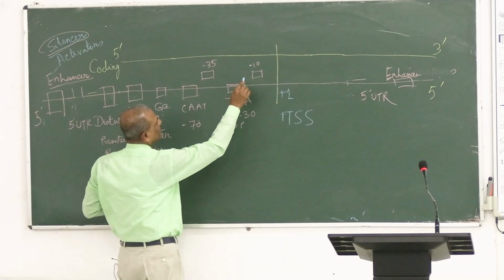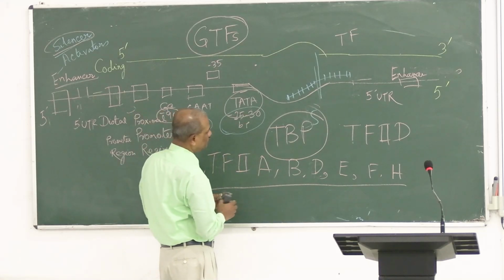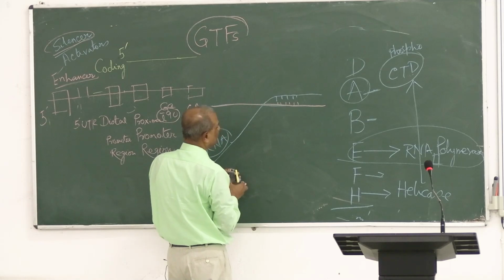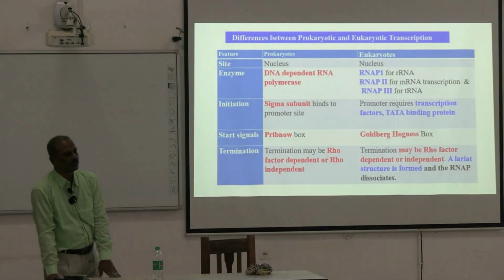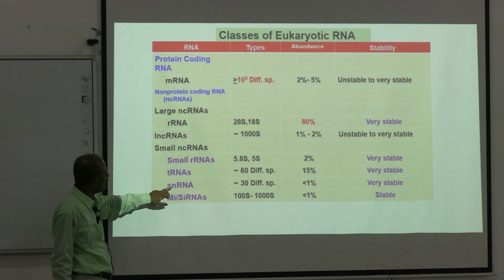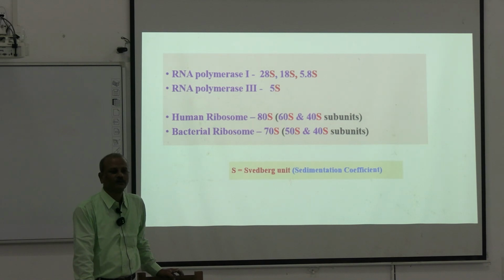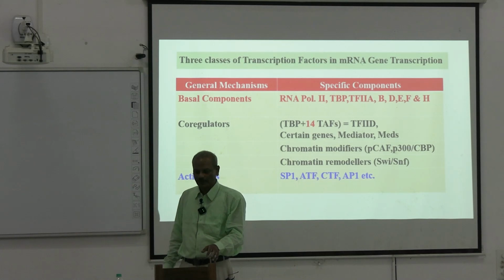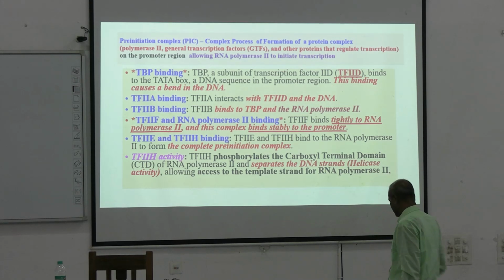Lecture On Eukaryotic Transcription Explained: From Initiation to Termination | MBBS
This comprehensive lecture delves into the intricate process of gene transcription in eukaryotic cells, offering a clear comparison with the mechanisms in prokaryotic cells. Understand the complexities that differentiate these fundamental biological processes.

Key Topics Covered:

Eukaryotic vs. Prokaryotic Transcription - Core Differences [00:09]:
Complexity and Gene Organization (Monocistronic vs. Polycistronic) [01:14, 02:03].
RNA Polymerases (Multiple in Eukaryotes vs. Single in Prokaryotes) [04:53, 05:40].
Initiation Mechanisms (General Transcription Factors vs. Sigma Factor) [05:48].
Post-Transcriptional Modifications in Eukaryotes [02:19].
Termination Signals and Processes [07:21, 24:16].
The Eukaryotic Transcription Process in Detail:
Initiation [06:56]:
Role of Promoter Regions: TATA box, CAAT box, GC box [13:34, 17:40].
General Transcription Factors (GTFs): TBP, TFIIA, TFIIB, TFIID, TFIIE, TFIIF, TFIIH and the formation of the pre-initiation complex [18:21, 43:31].
DNA Unwinding by Helicase activity [21:58].
Elongation [23:20]: RNA Polymerase II synthesizing mRNA.
Termination [24:16]: AAUAAA and CA signals, role of CPSF and CstF in cleavage and polyadenylation [25:15].
Regulatory Elements in Eukaryotes:
Enhancers and Silencers: Modulating transcription rates [31:08].
Eukaryotic RNA Polymerases & Their Functions [37:20]:
RNA Polymerase I: Synthesizing rRNA [39:31].
RNA Polymerase II: Synthesizing mRNA and some non-coding RNAs [39:31].
RNA Polymerase III: Synthesizing tRNA and other small RNAs [39:31].
Alpha-Amanitin: Its differential inhibition of RNA polymerases and use in research [37:35].
Classes of Eukaryotic RNA [33:34]:
Overview of mRNA, rRNA, tRNA, hnRNA, snRNA, miRNA.
Post-Transcriptional Modifications [32:20]:
5' Methylguanosine Capping, Polyadenylation, and Splicing (intron removal) [32:32, 47:03].
Transcription Factors (TFs) [42:32]:
The extensive family of proteins regulating gene expression.
Deep dive into General Transcription Factors (GTFs) and the role of TFIID (containing TBP and TAFs) in promoter binding [19:09, 44:38].
This lecture is ideal for students of biology, genetics, molecular biology, and medicine seeking a thorough understanding of how genetic information is transcribed in eukaryotes.

On: BIOCHEMISTRY by Dr. Biswjit Saha
(MBBS Batch: 2024-25)
Conducted on: 29-05-25